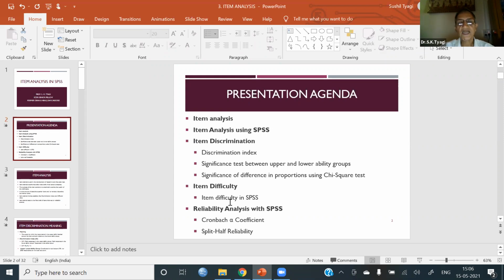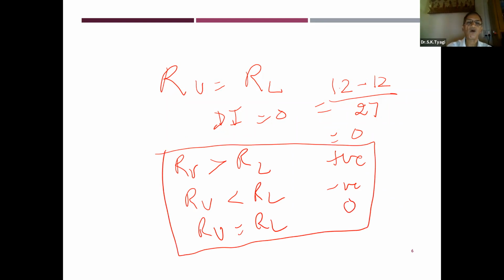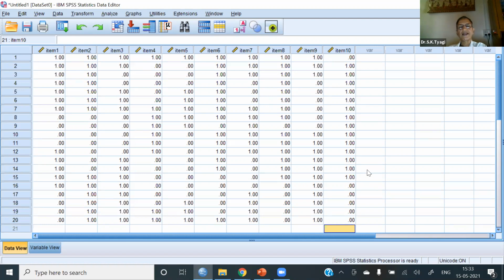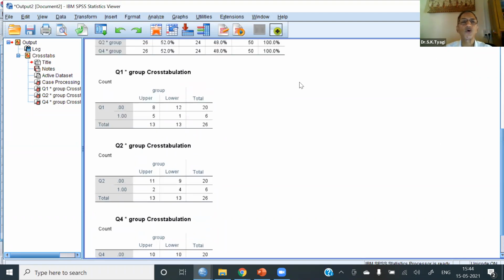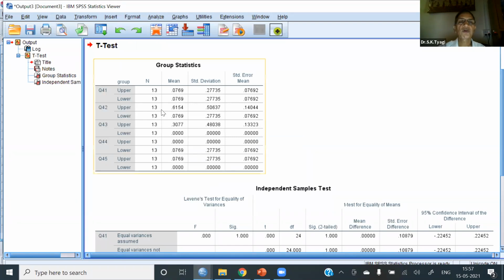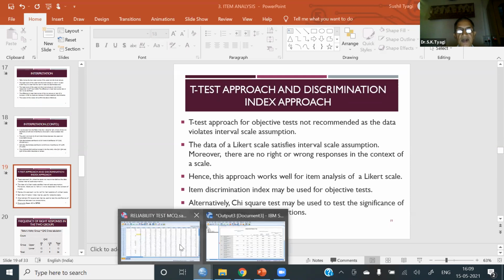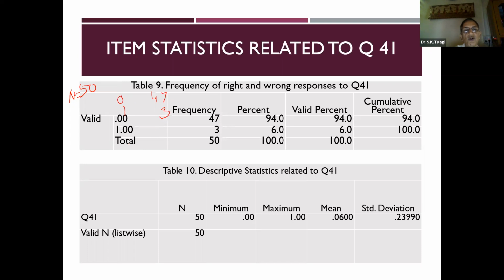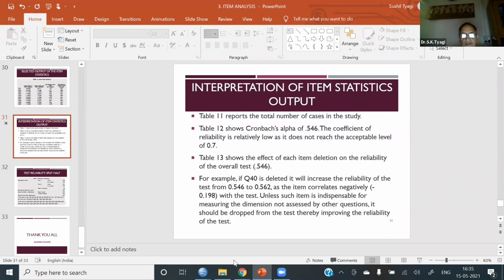Use of SPSS in Research (Part-3) at Rosary college of commerce & arts, Goa, 15.5.21